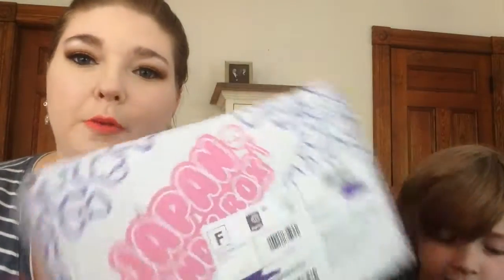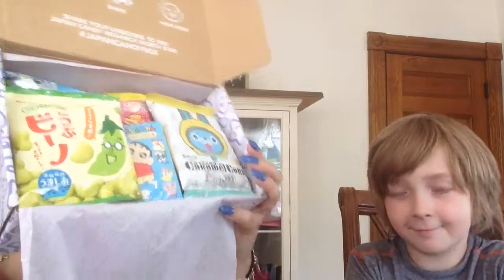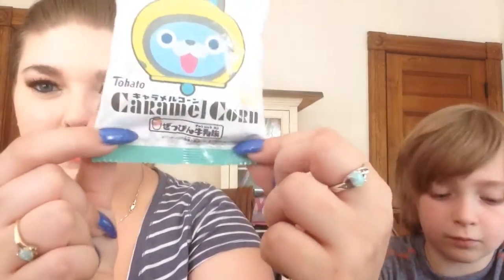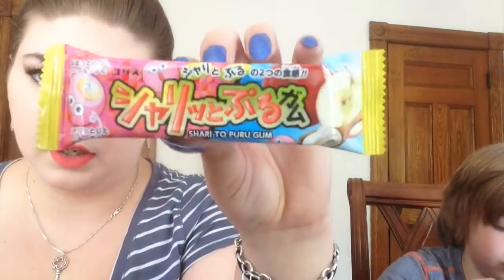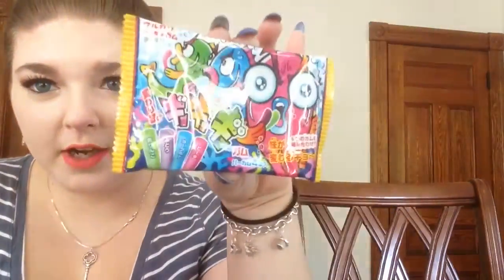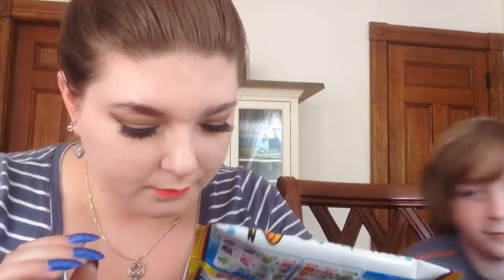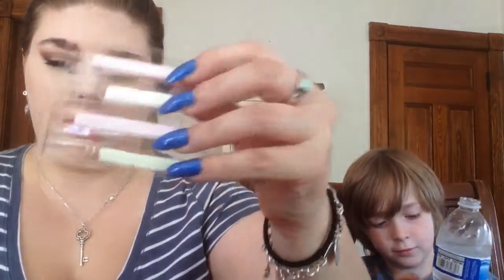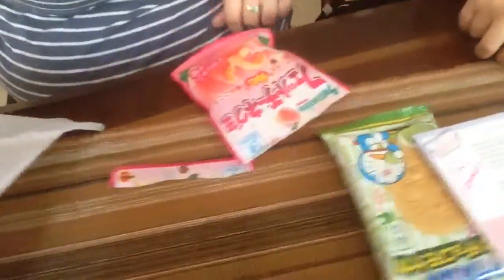Japan candy box unboxing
Hey guys!! Today we try some fun Japans candies! It was a lot of fun trying something new and I can't wait to do it again next month.
I do have a link if you want to treat yourself to something sweet as well
 Japan Candy Box also has an instagram if you'd like to see what they post!

Don't forget to see what I'm up to on a day to day basis by following me on instagram